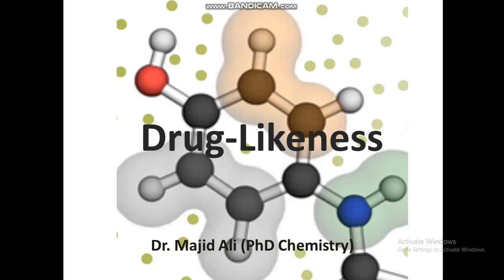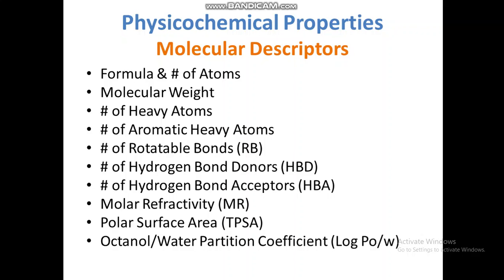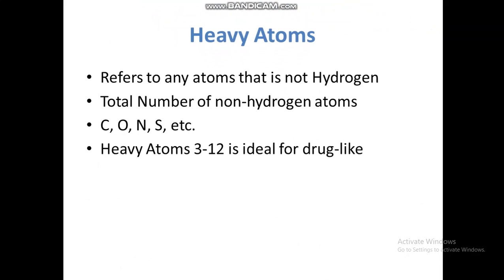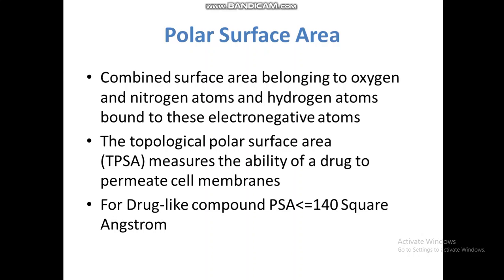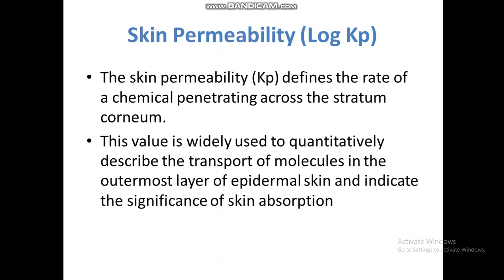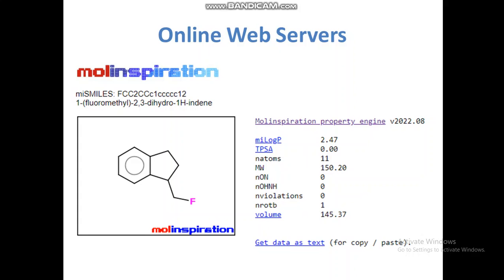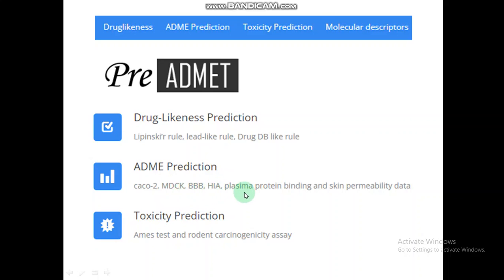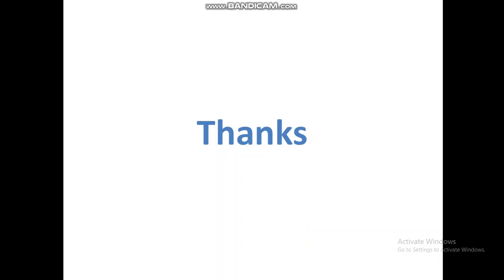Druglikeness|Physicochemical properties|Pharmacokinetics|Toxicity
Drug-likeness of the compounds can be predicted or measured through molecular descriptors/physicochemical properties of molecules/drugs, pharmacokinetics/ADME profile, and toxicity of drugs by using different software and online web servers such as molinspiration, preADME, SwissADME and TEST (toxicity estimation software tool) chemistry pharmacy medicinal biochemistry drugdiscovery molecular @MajidAli2020